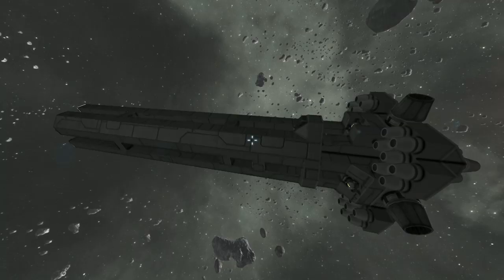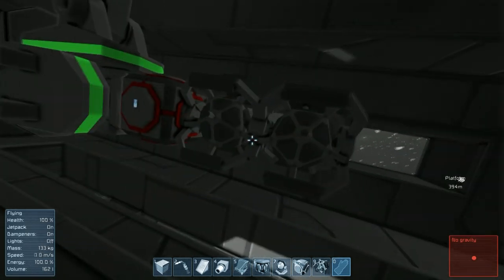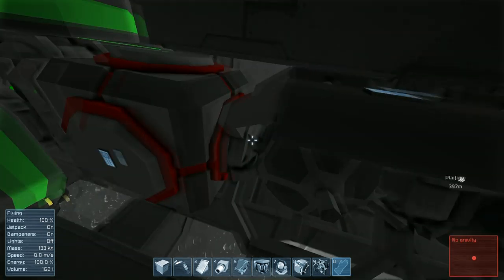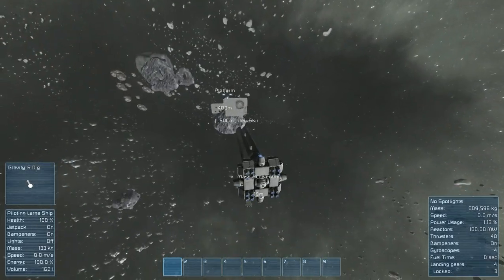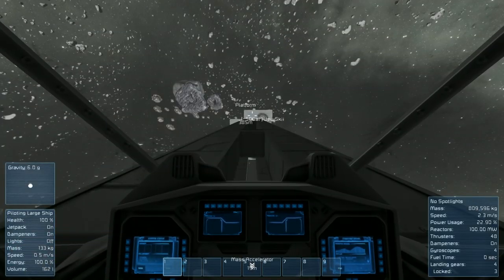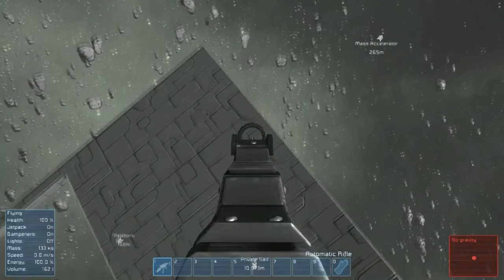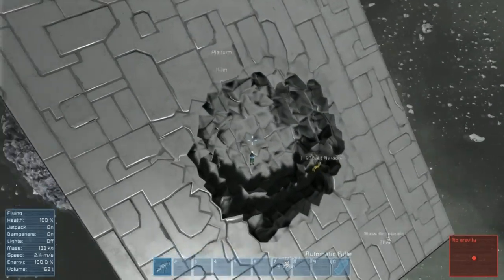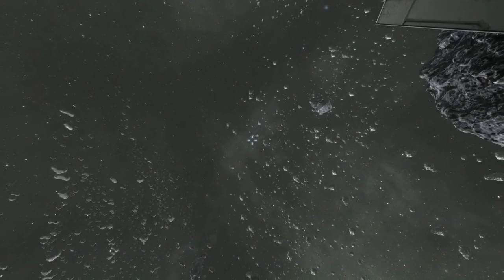Space Engineers - Showcase: Mass Accelerator 145 m/s //Nerooni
In this video I'm be showing off my new Mass Accelerator in Space Engineers. It's a very effective alternative to the Kinetic Torpedoes that are commonly used. The design is possible due to the newest addition to the game. The Artificial Mass Block. Using a ton of Gravity Generators it is possible to launch a payload of any kind at 145 m/s maybe more if more Grav. Gen.'s are used. This is a completely original idea.

UPDATE: Here's a link for the workshop file to try this out for yourself.